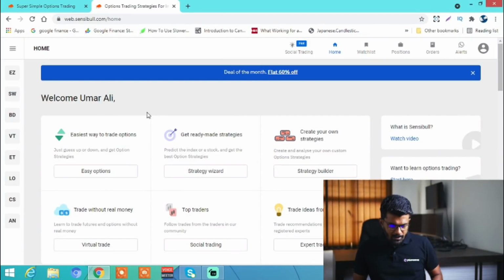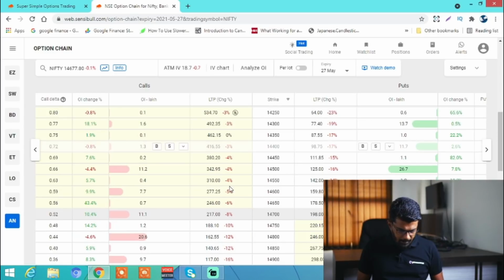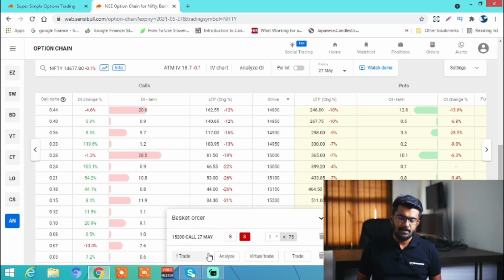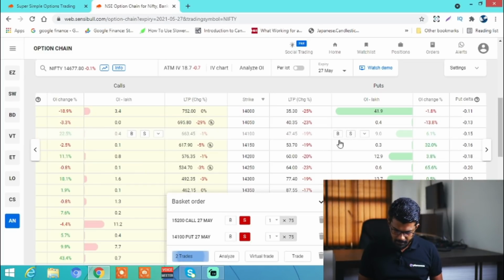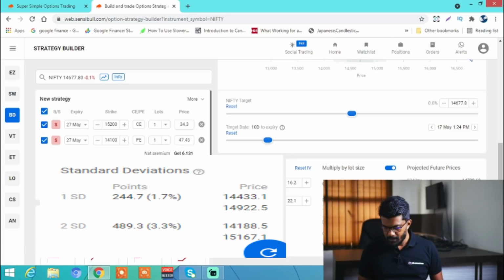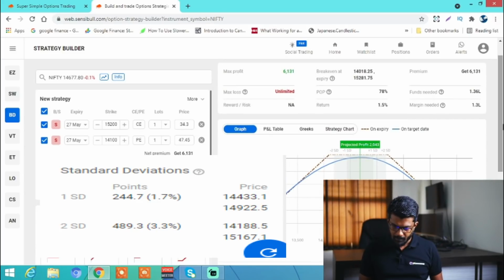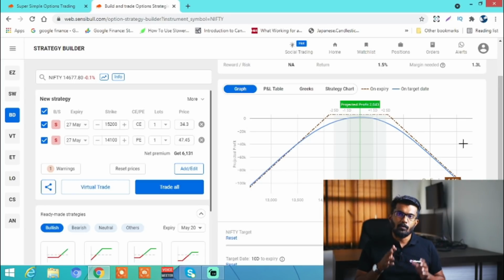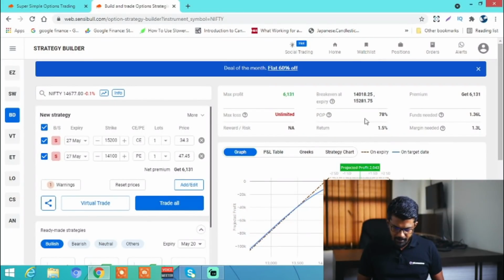High Probability Options Trading II Options Adjustments II Options Trading For Beginner's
options?? trading options?? trading for beginners options?? trading explained trading??